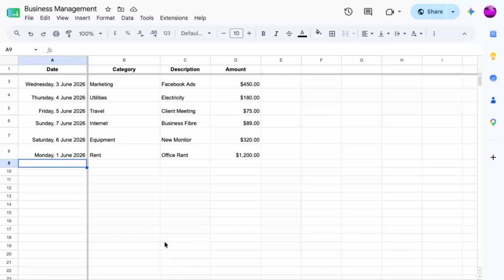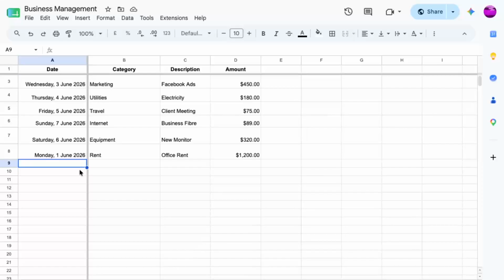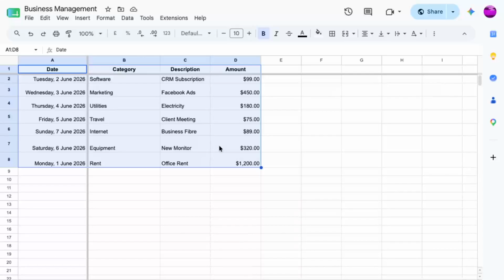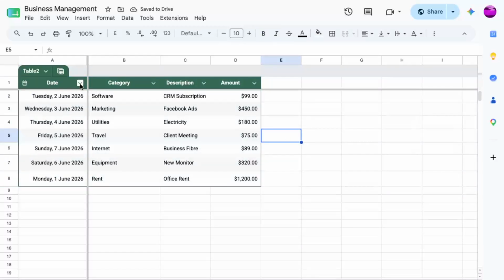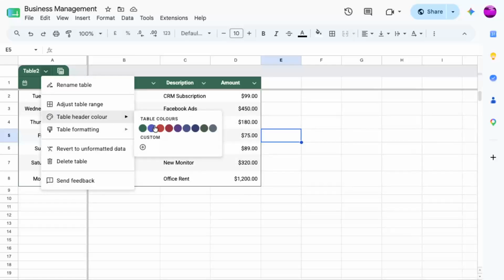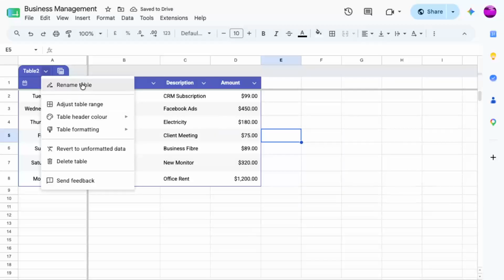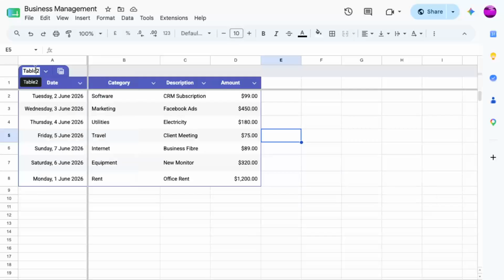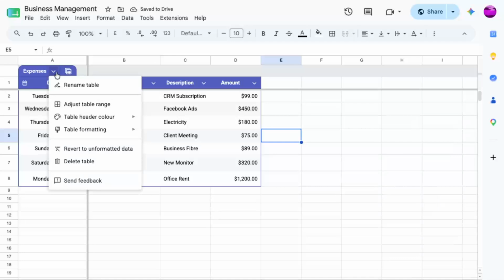How to Create a Table in Google Sheets (2026) | Step-by-Step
Learning how to create a table in Google Sheets is one of the most useful skills for organizing your business data. In this tutorial, you'll see exactly how to set up a structured table from scratch, apply formatting, use headers, and keep your data clean and readable. This method works with the current version of Google Sheets and covers the fastest way to build tables without overcomplicating it. Whether you're tracking orders, inventory, or customer info, this approach keeps everything organized and easy to update. No prior spreadsheet experience needed. Watch the full walkthrough and start building cleaner sheets today.